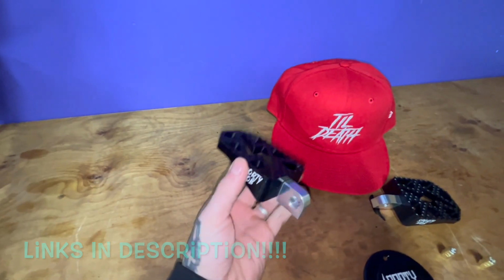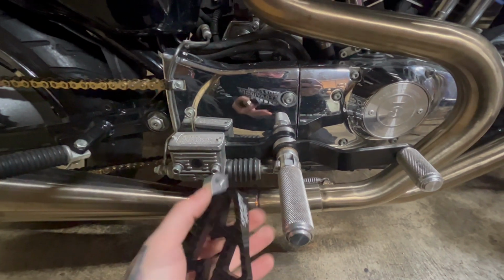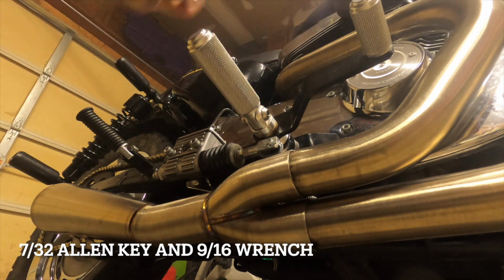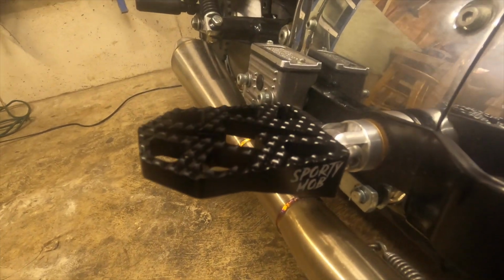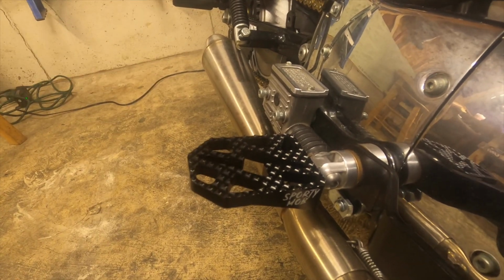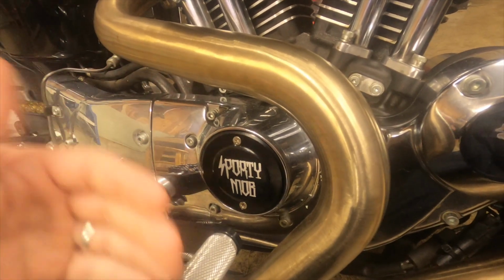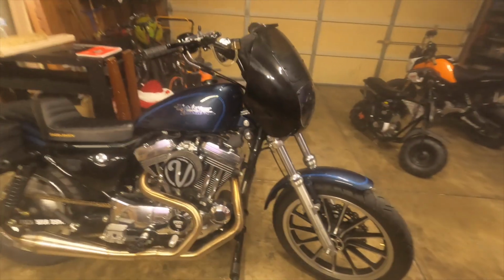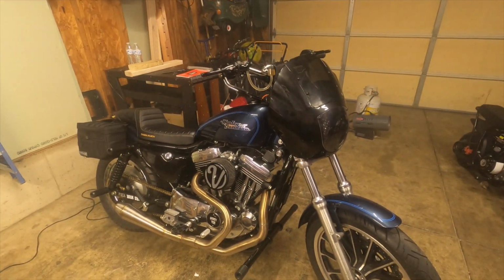Sporty mob foot pegs and timing cover Instal!!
Sportster update 7
Installing/ reviewing sportymob timing cover and footpads!!